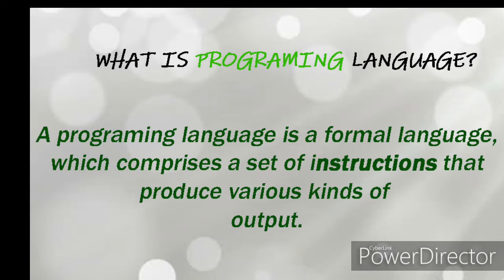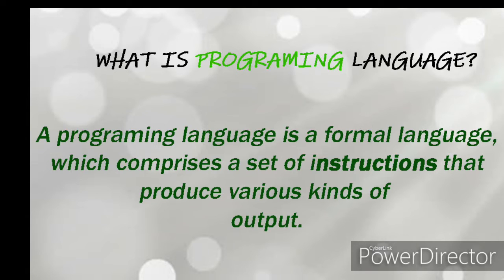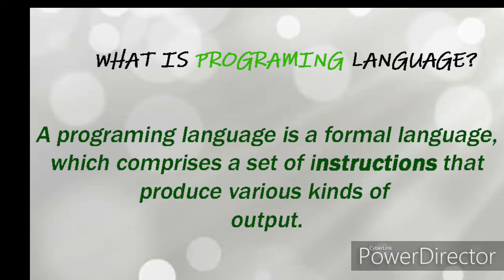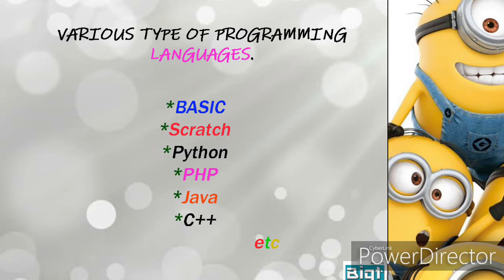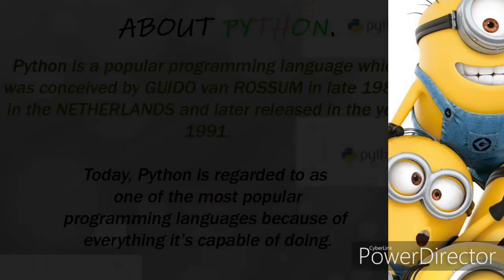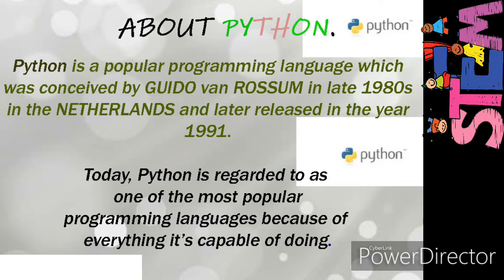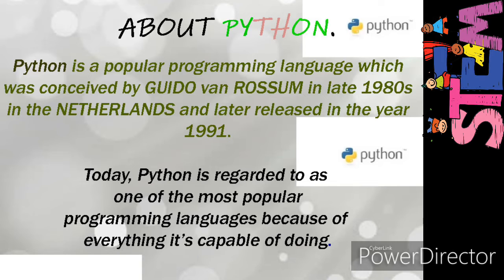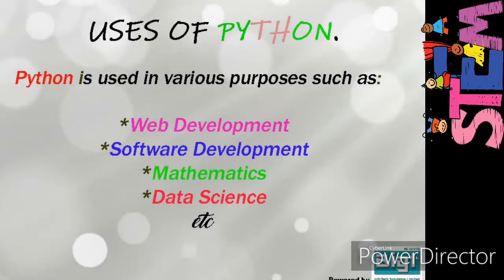Tutorial - Introduction to Python Programming - Lesson 1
Facilitator: Oluwasegun Oluwajana